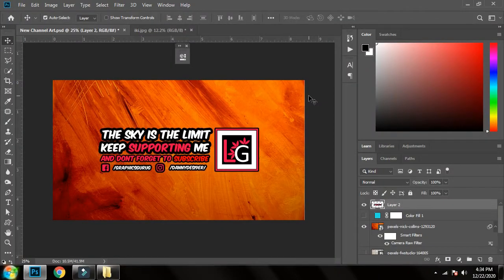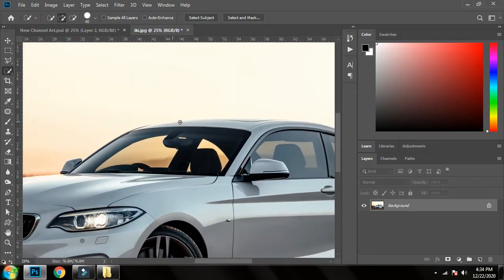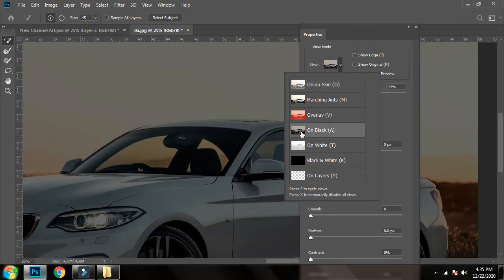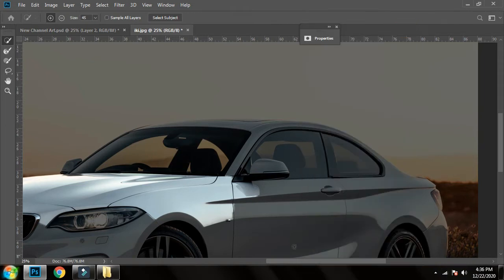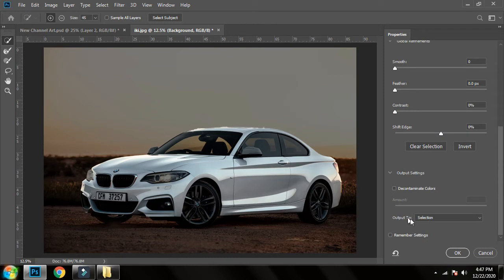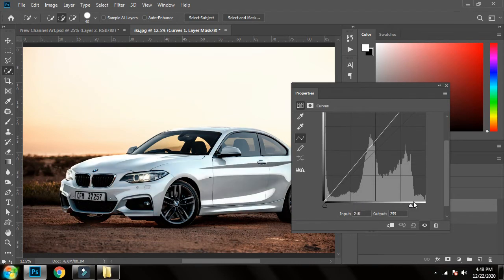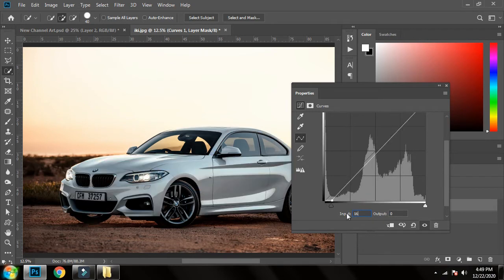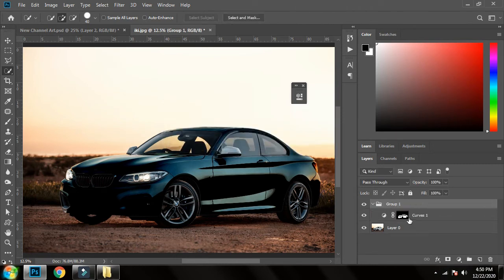How to Change Color of an Object from White to Black Easily in Photoshop | Photoshop Color Switch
Changing a white article over to dark is one of the most provoking undertakings to do in Photoshop, nonetheless, in this instructional exercise, I'm demonstrating how to trade the shadings with no sweat. Since these two tones are absolutely inverse of one another, there will unquestionably be some particular things that should be dealt with which we will examine in this video.

Changing shadings between reds, greens, blues, yellows or oranges is simple, which should be possible by changing the tints. Plus, you can change the shading specifically, not making a determination. Be that as it may, for this situation, since white is something which is available in each shading as is dark, put aside determination, it turns into a truly precarious task to try and change it to some other shading.

Prior to busy, you should ensure that the picture you are beginning with is of high caliber. By high caliber, I mean high pixels and high piece profundity. Something else, the impact will end up being very pixelated. I trust you appreciate and utilize this wonderful and cool Photoshop impact in your pictures, particularly in composites and controls. A debt of gratitude is in order for viewing!